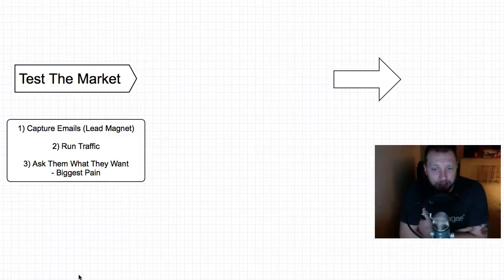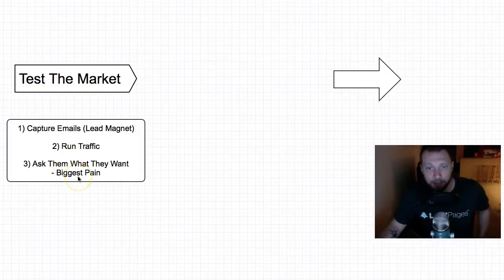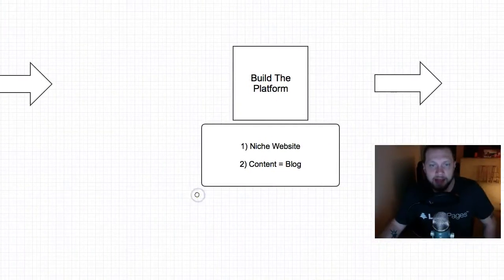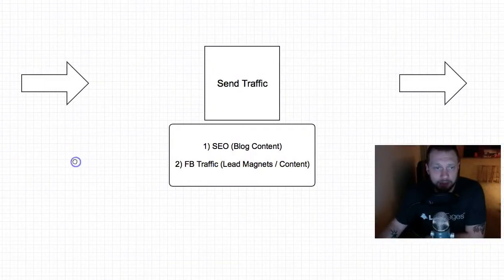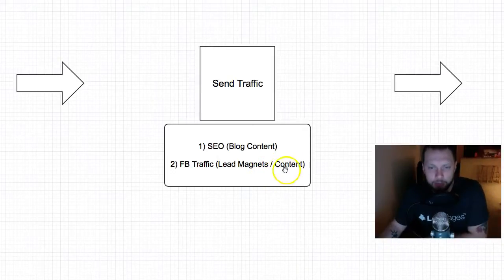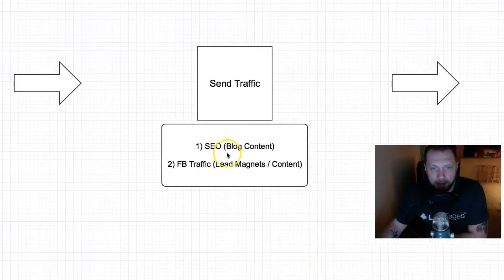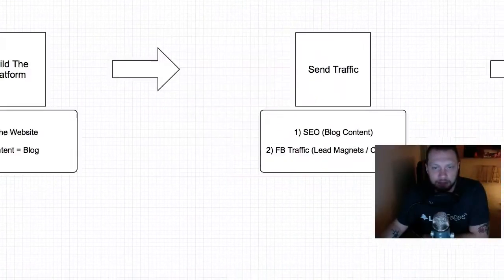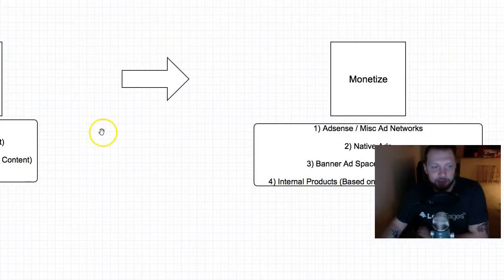How To Build An Authority Niche Affiliate Website (Overview)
If you ever wanted to know how to build an authority niche affiliate website, this video is for you. I walk through an overview of the process I am using right now, and that anyone can apply and use themselves to build their affiliate business.